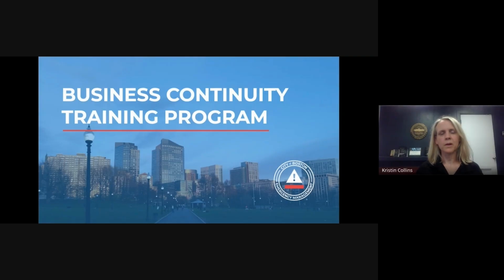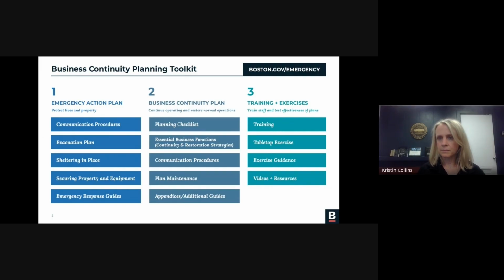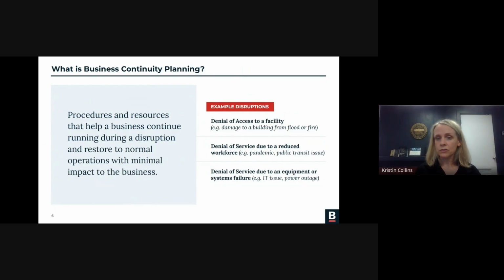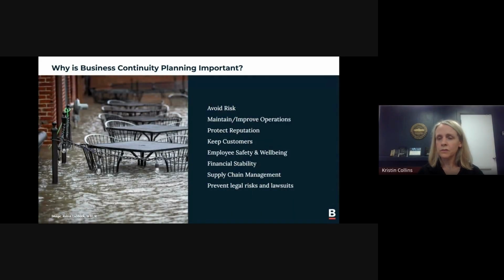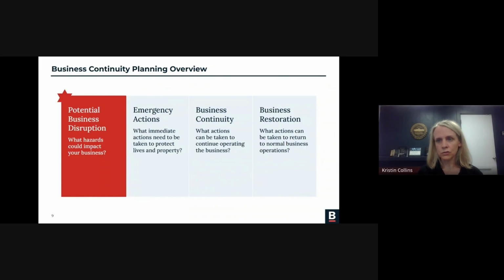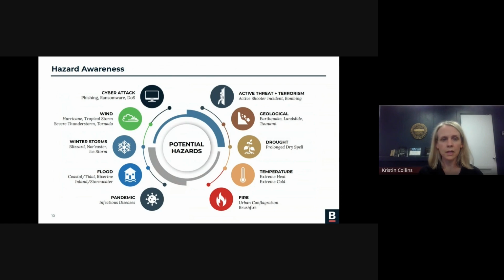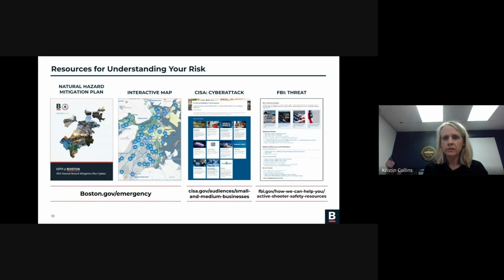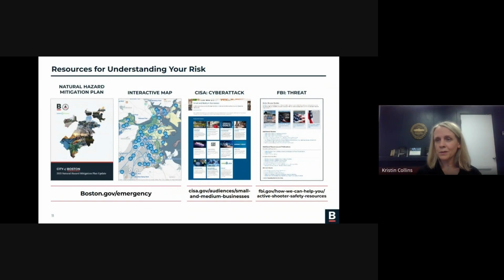Business Continuity Overview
An overview of business continuity, the planning toolkit components, types of hazards and disruptions, and available resources for understanding your business’ risk.